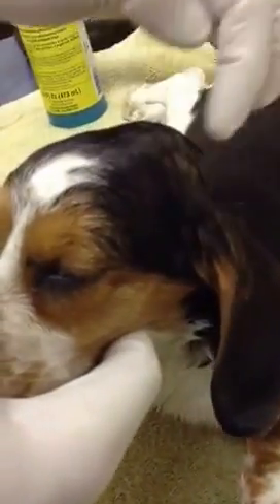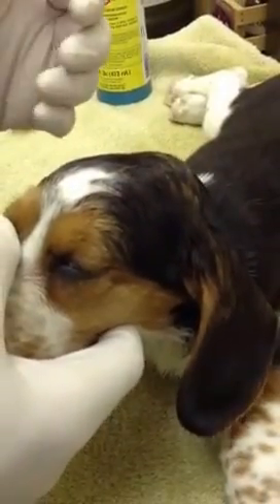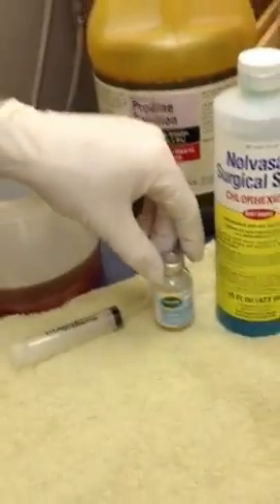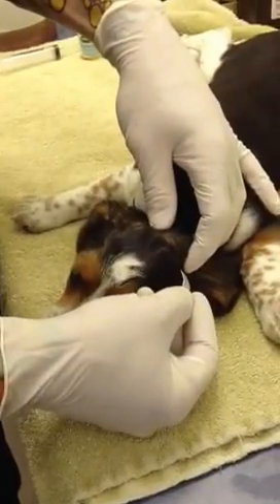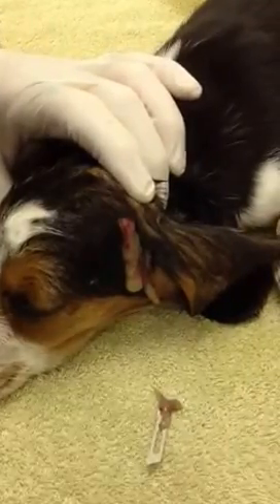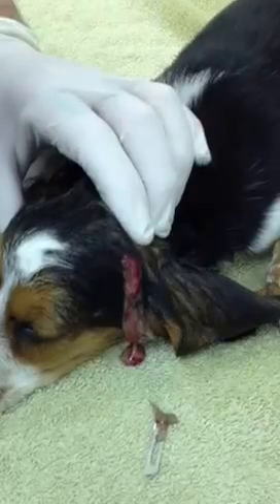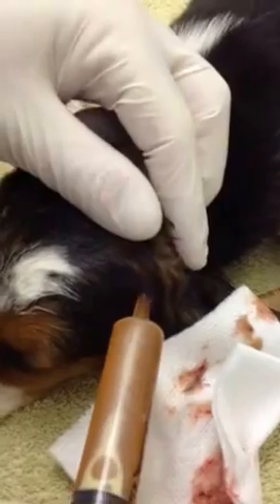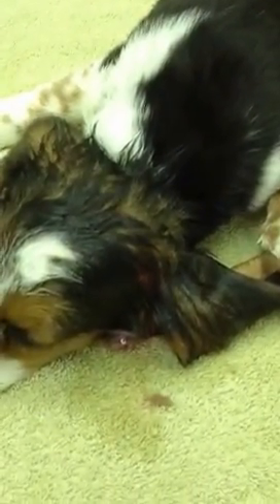What Hump? Doc Pawsitive Discusses Abscess Treatment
One of Doc Pawsitive's all-time favorite movies is Young Frankenstein and one of his favorite lines is when the hunchback Marty Feldman asks "What hump?" There is no question this beagle puppy has a "head hump" secondary to an abscess. Most likely the abscess is the result of an infected bite wound from a littermate. Doc Pawsitive, Clair Thompson, "Leader of the Pack" at PAWS Veterinary Clinic discusses traditional treatment for an abscess which involves lancing and draining the abscess, irrigation of the abscess cavity, use of broad spectrum antibiotics, application of hot compresses to promote drainage and stimulate healing, and also the use of pain medication to minimize discomfort.